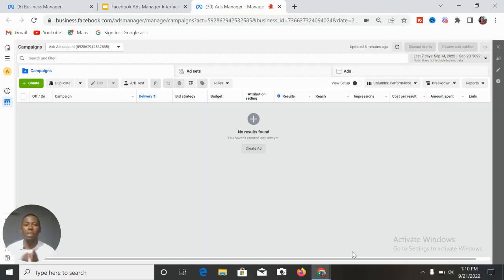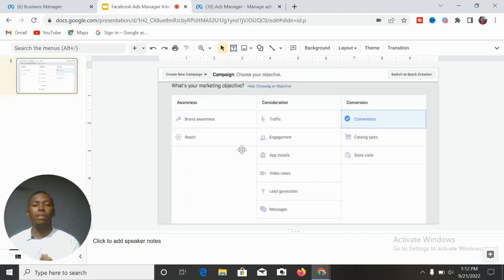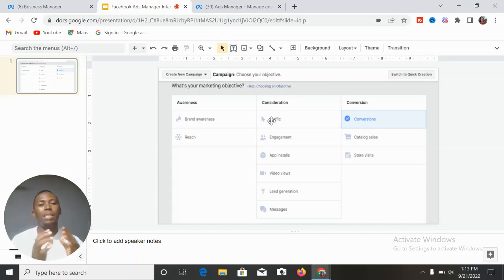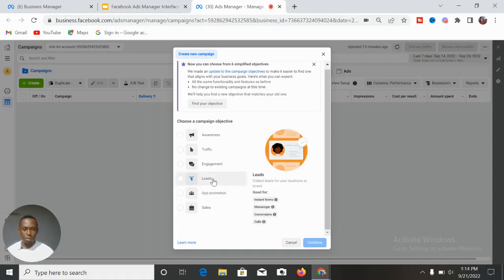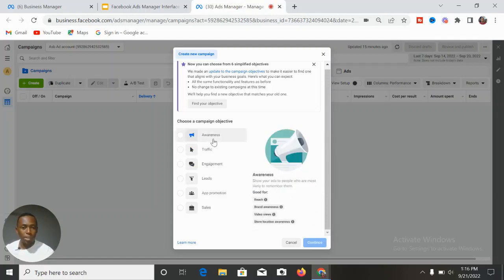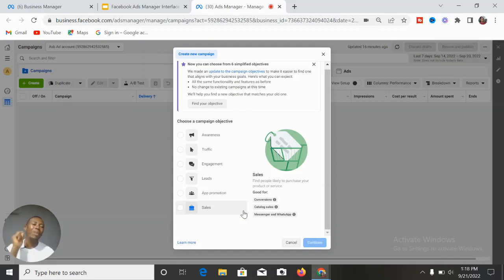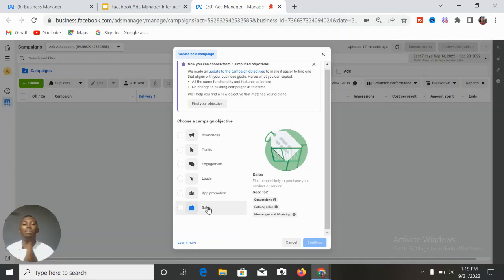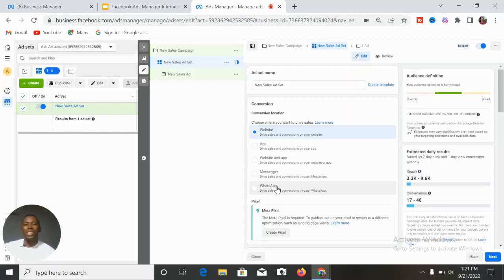Understanding The New And Updated Facebook Ads Manager Interface 2022 | Everything You Need To Know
The Facebook Ads Manager interface has been updated across all Facebook Ads account and this video addresses what each objective represents in the new update.

Watch this video to understand everything about the new Facebook Ads Manager Interface from Awareness to Traffic, Leads, Engagement, Sales, Video views, etc.

This video covers the new and updated Facebook Ads Manager Interface and guides you on how to select the best objective for your Ads on the Meta platform.